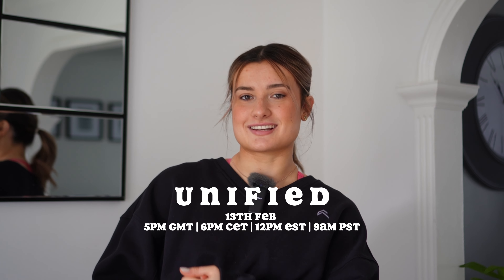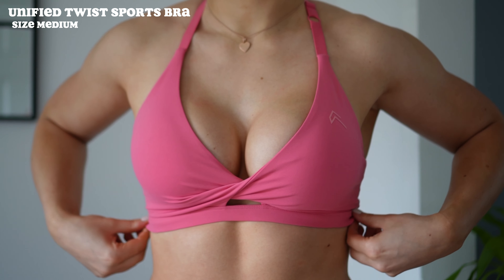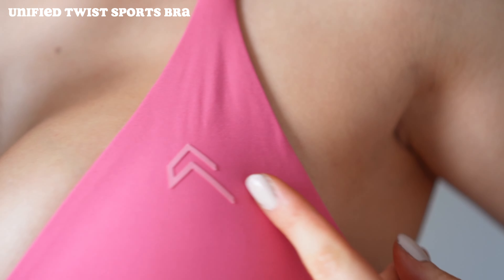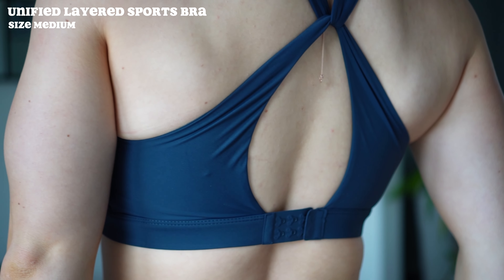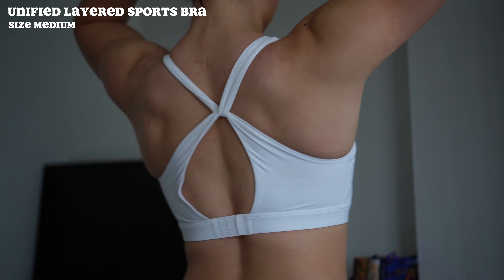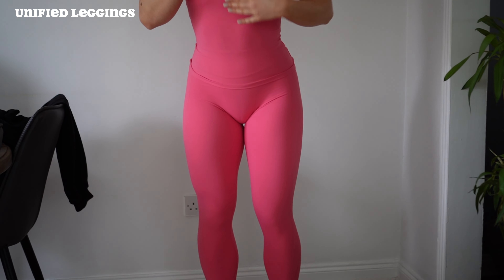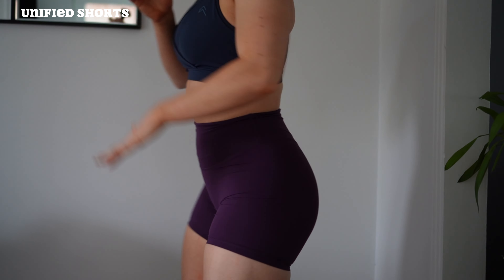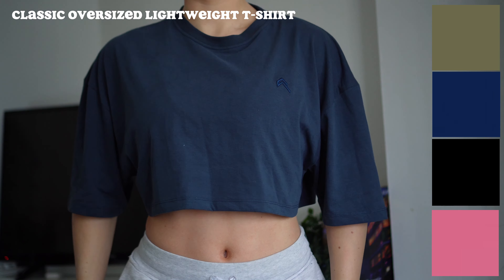OnerActive BRAND NEW UNIFIED collection | *honest try on & review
Very honest try on & review of the BRAND NEW UNIFIED collection launching at OnerActive:
LAUNCHING ~ 13th Feb, 5pm UK time.
Shop directly through this link to support me and my relationship with OnerActive. It truly goes such a long way. If you use it, please let me know so I can personally thank YOU!

MY SIZING:
I wear a size medium in everything. I decided to try sizing up to a large in the unified bras (shown in video!) and I do find I fit them more comfortably.
OnerActive have stated that because this collection is quite compressive, it runs a bit smaller than usual. I wear the long length in the leggings and I am just under 5,7.
32.5inch underbust
38inch bust
29.75inch waist
42inch glutes
39.25inch hips

TIMESTAMPS
1:31 Unified twist sports bra
4:30 Unified layered sports bra
7:10 Unified V-neck cross back vest
9:03 Unified jacket
11:02 Unified leggings
12:27: Unified shorts
13:04 Go to strappy loose vest
14:17 Classic oversized light weight T-shirts
14:44 Updates after testing in the gym

The unified material is different to timeless. It is a little thicker and performance based. The material is quite tight and compressive so if you are between sizes, consider sizing up.

PS. I DON'T KNOW WHY I LOOK SO ORANGE SORRY LOL

Shop my supplements:
*MY ESN ATHLETE LINK:*